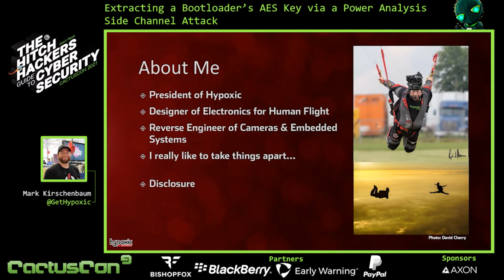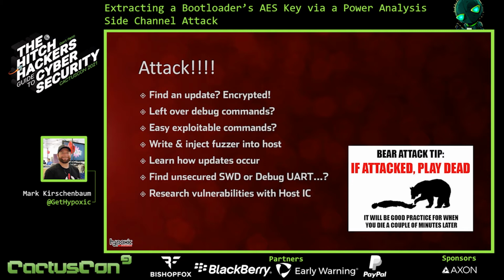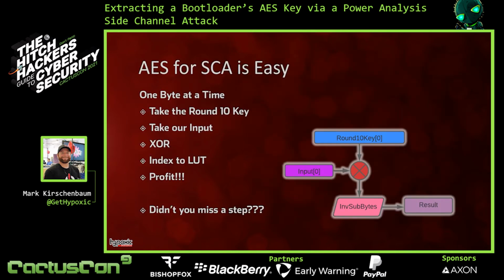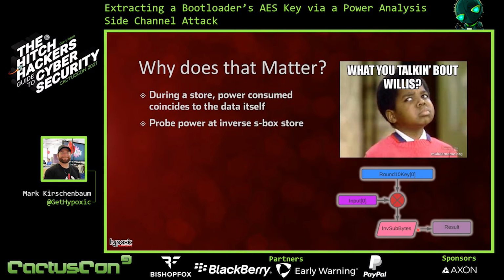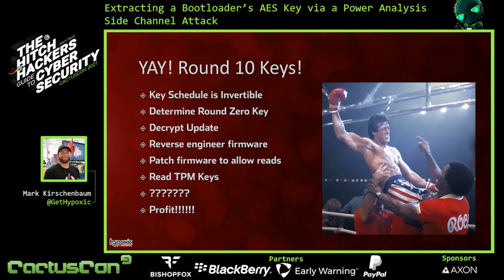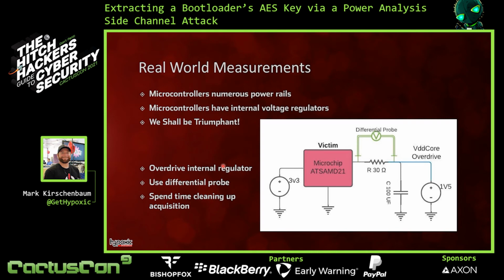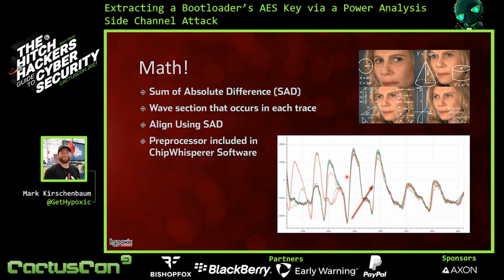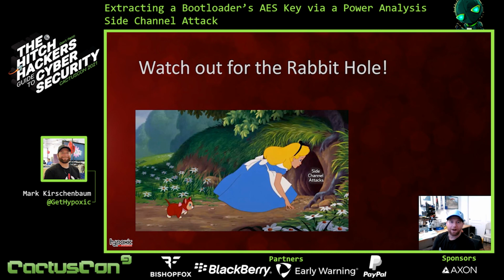CC9 - Extracting a Bootloader's AES Key via a Power Analysis Side Channel Attack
Extracting a Bootloader’s AES Key via a Power Analysis Side Channel Attack
Mark Kirschenbaum

As manufacturers fortify their IOT devices, security validation from a third party has become difficult. Encrypted updates on secure devices makes firmware extraction close to impossible on many microcontrollers. A researcher may spend months hacking the interfaces, trying to find a software vulnerability without success. Power Analysis based Side Channel Attacks (SCA) follow a systematic approach to recover the bootloader’s keys without relying on the device to have a vulnerability.

This talk will summarize the technique we used to extract a secure Microchip ATSAMD21 bootloader key via a Power Analysis based SCA. I will be going over the broad details of my article, “A Practical Guide for Cracking AES-128 Firmware Updates,*” which will provide attendees the steps needed to perform a SCA on our target. Fortunately for a researcher, this flow can be used to extract keys from most secure microcontrollers.

Mark Kirschenbaum owns and operates Hypoxic, an action sports electronics company. Primarily developing camera controllers, Mark has continuously reverse engineered products to add hardware and software functionality for his clients. Prior to Hypoxic, Mark developed programmers and debuggers for a leading embedded microcontroller company. Side Channel Attacks have become Mark’s area of interest and he looks forward to sharing his real world experiences with other like minded hackers.